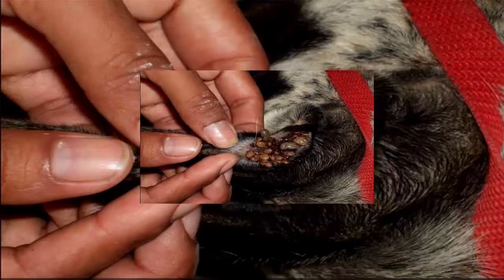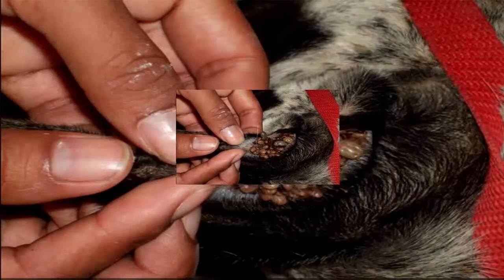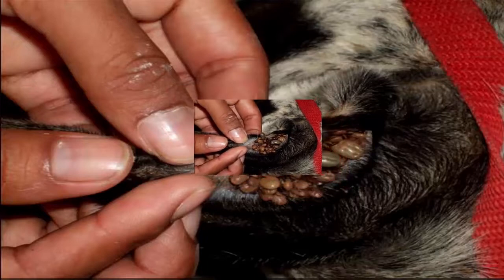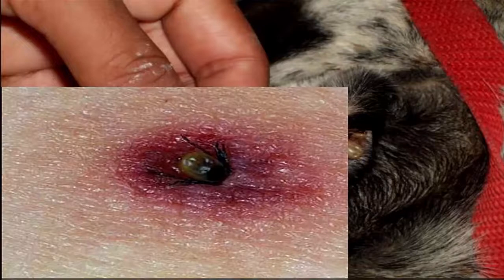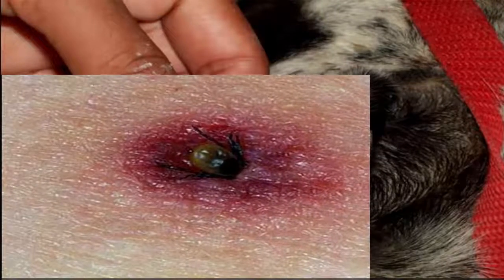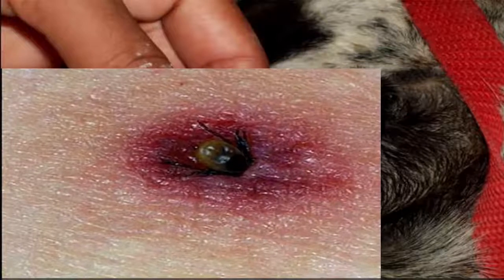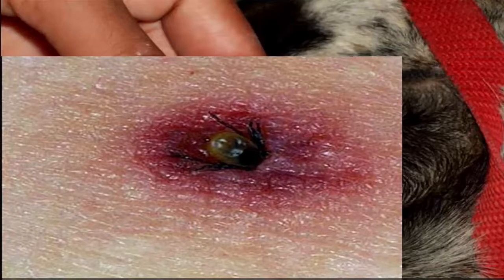❤❤❤How to get rid of Ticks in your home || Insects Life❤❤❤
The Insects Life-tips for life is the best channel to binge watch on list videos about shocking, controversial, Australian Insects, mysterious, funny, insects and bugs, weird and mind-blowing facts,Insects life cycle,  bugfact.insect everything about anh insect in the world.

Facts, Identification & Control
Appearance
Ticks vary in color by species. Adult ticks can be smaller than a sunflower seed (over 1 cm long if engorged with blood), while tick larvae can be less than 1 mm. Common problem ticks include the American dog tick, deer or blacklegged tick and lone star tick.
Behavior, Diet & Habits
Often found near wooded and highly vegetated areas. Some species require moisture to survive. Females and males of most species feed on blood of mammals, birds and reptiles. Each tick species does have a preferred host, although most ticks will feed on whatever blood is available to them. Thus, ticks are known to bite livestock, deer, humans, dogs and cats.
Reproduction
There are four stages in a tick’s lifecycle – egg, larval, nymphal and adult. Ticks have only six legs during their larval stage and eight legs during their nymphal and adult stages. They consume blood meals during all stages. Pathogens, or organisms that cause diseases in the animals they infect, can be passed through the stages of a tick’s life cycle.